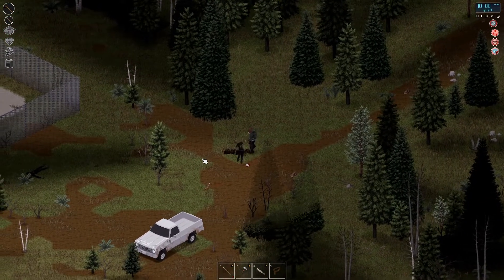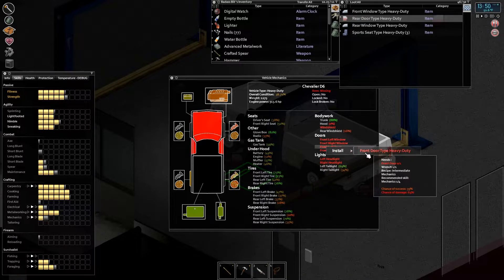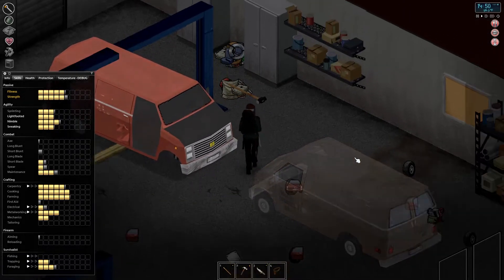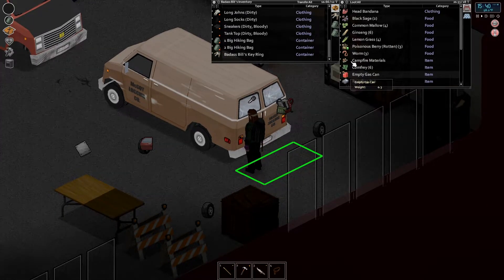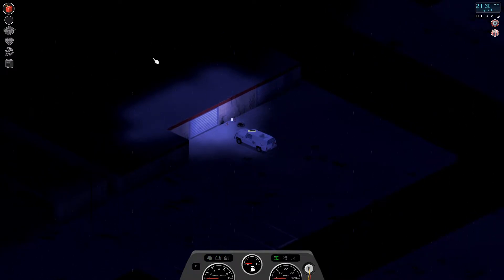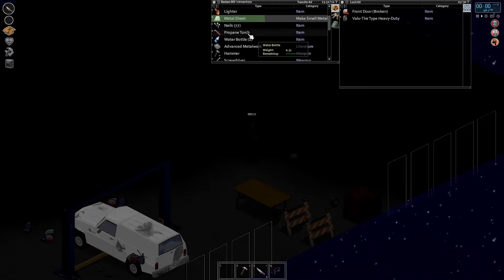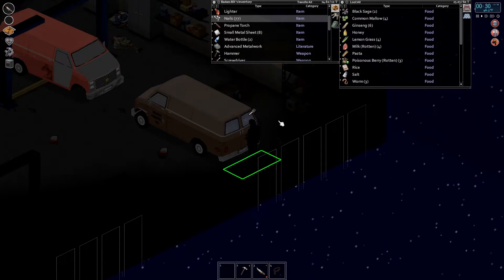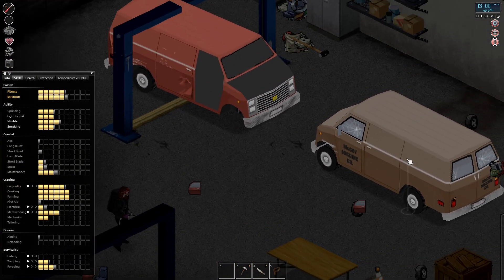Project Zomboid | Build 41 | Trunk Repair | Ep 49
It took us getting scratched by a zombie to help get us up to metalworking 4 and mechanics 2. Unfortunate, but fortunate at the same time. Wow, we are really starting to become badass!!